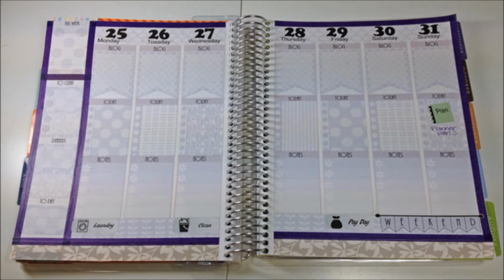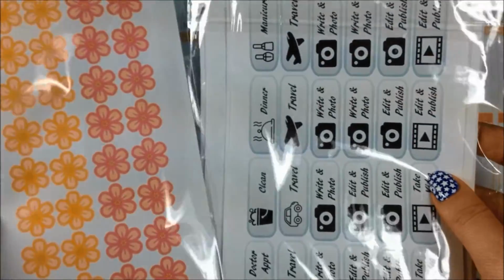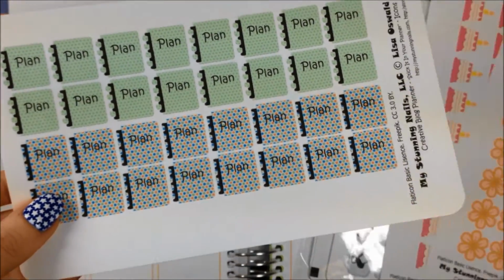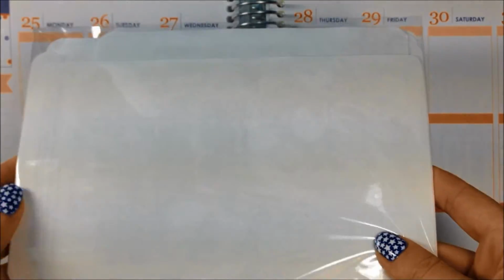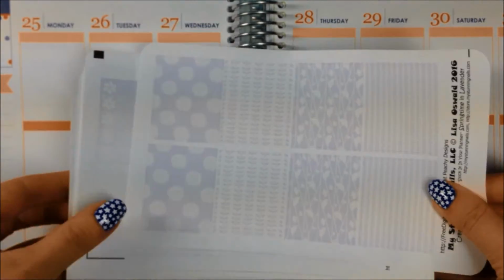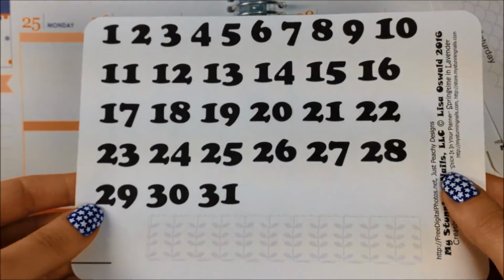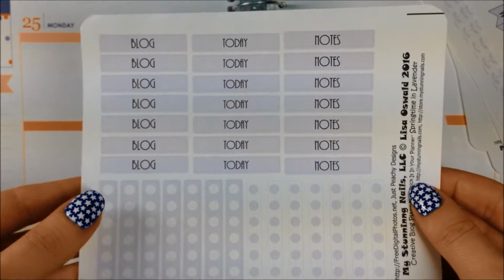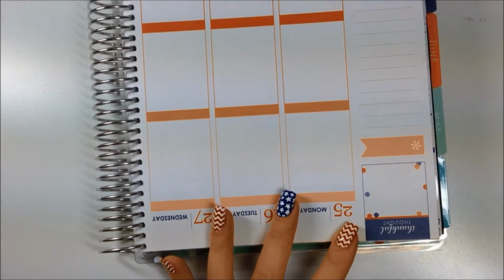My Stunning Nails | Planner Sticker Review